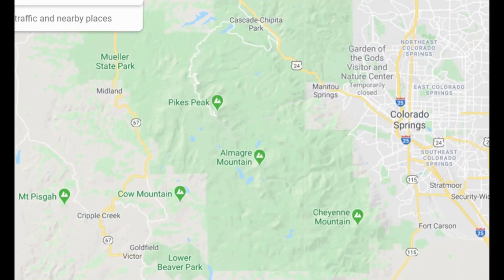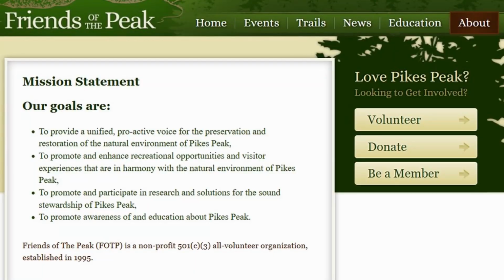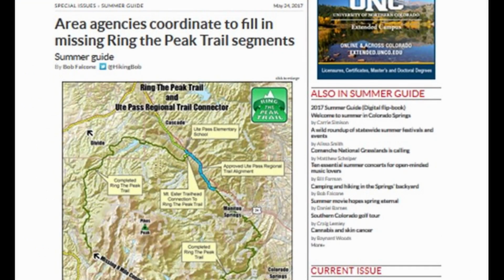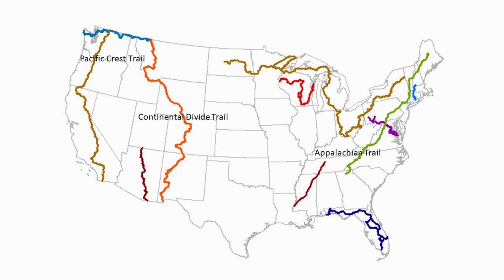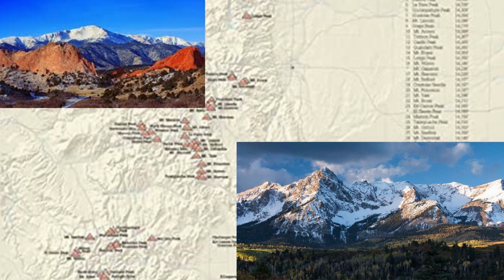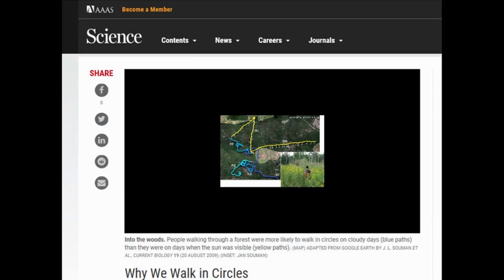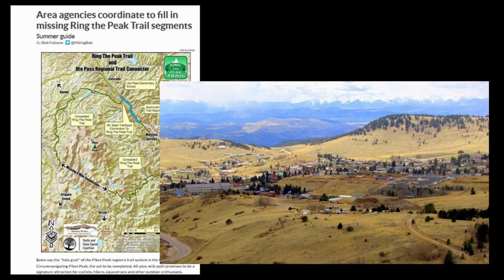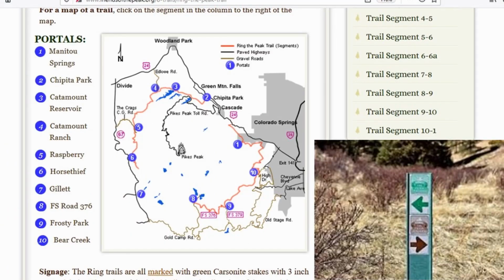Upper School Assembly - September 1, 2020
Mr. Cooper talks about "Ring the Peak", a collection of trails and backcountry roads that are used to circumnavigate Pikes Peak.